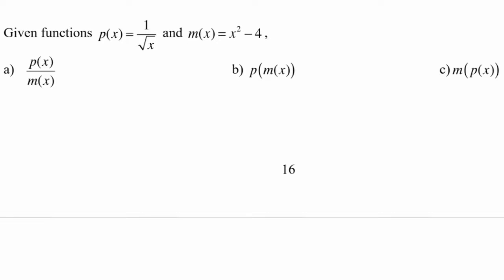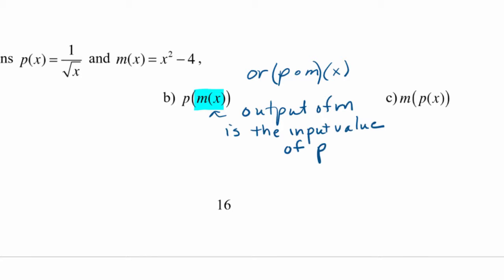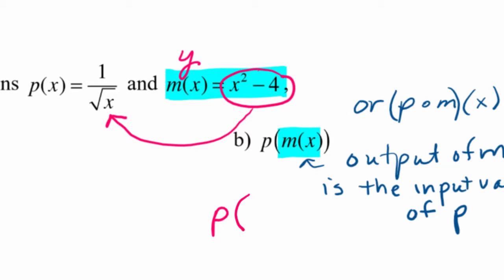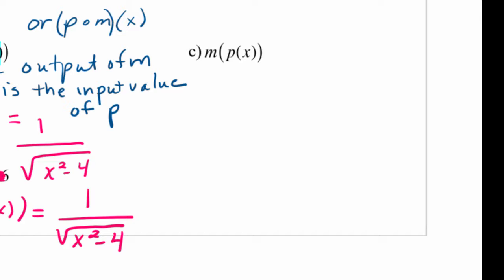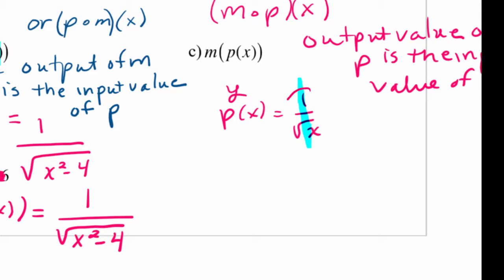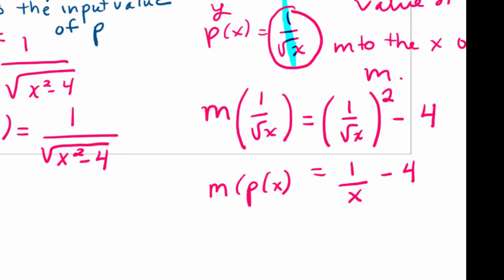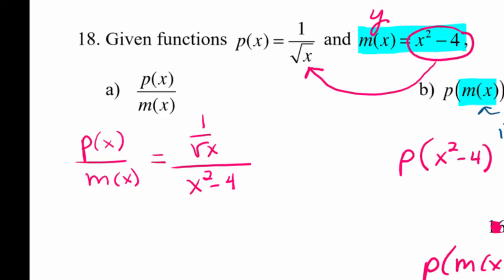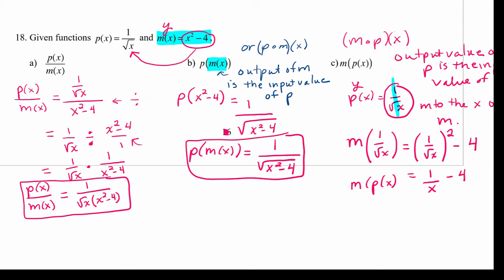Example Composition of functions involves quadratic function and includes radical